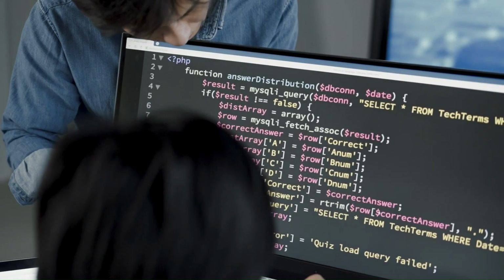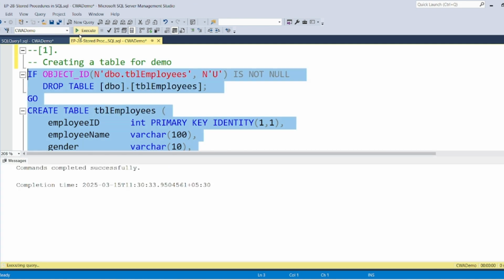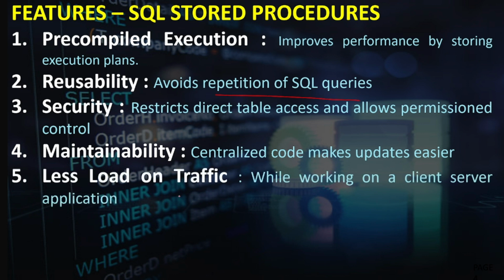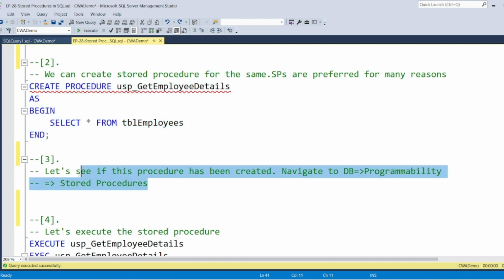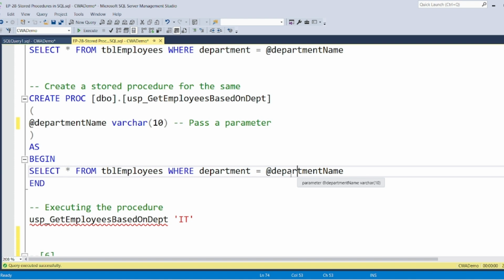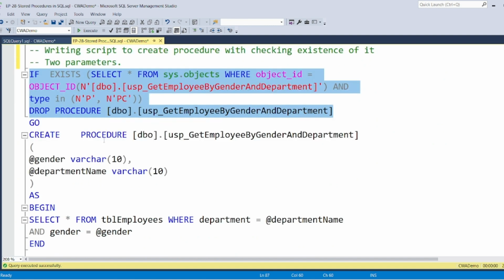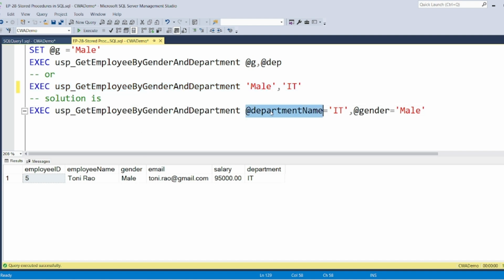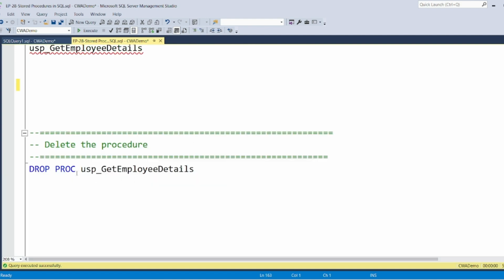SQL Server Stored Procedures Explained | Create, Execute & Manage Like a Pro| @codewithabby | 2025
Hello Everyone !
In this espisode I am going to explain you the cocepts of SQL Server Stored Procedures. I will explain How to create, execute , alter and delete stored procedure.
At the end of this episode you would be able to understand SQL Server stored procedures very well.
Regards,
Abby

database tutorial
sql tutorial
sql server full course
SQL NULL functions
SQL Server,
Stored Procedure
SQL Server Tutorial
SQL Performance
SQL Server Queries
SQL Optimization
SQL Stored Procedure Execution
SQL Interview Questions
SQL Training
SQL Server Parameters
SQL Best Practice
How to create stored procedures
Why we need stored procedures
how to execute stored procedures
How to pass arguments to sql stored procedures
What should be the sequence of parameters